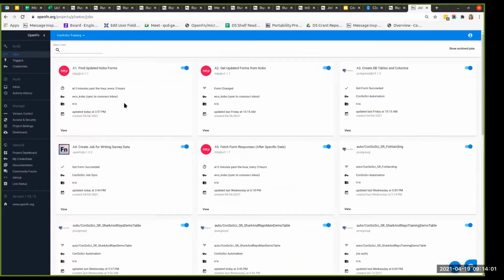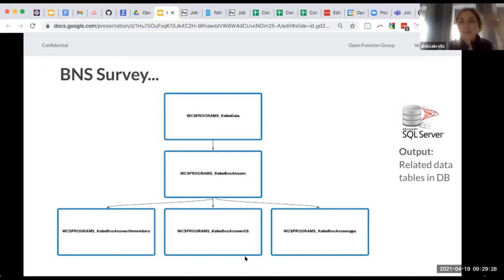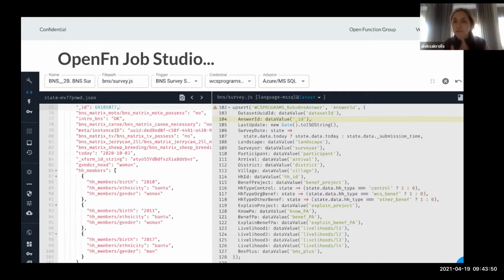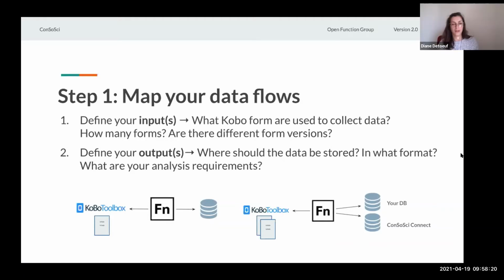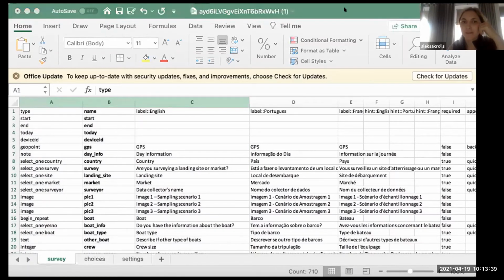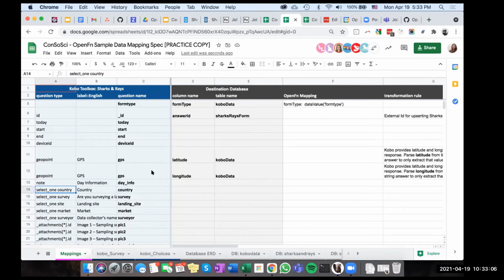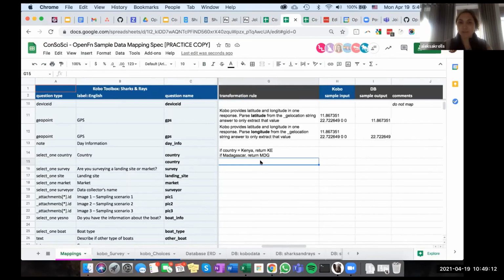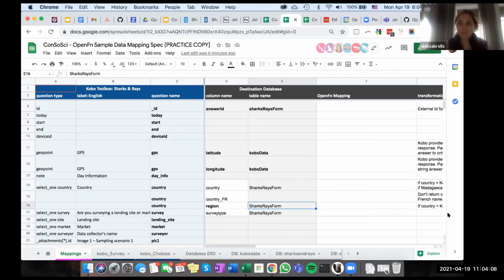OpenFN Training 2021 Part 6 - Integration Design & Data Element Mapping+ Practice!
Part 6 of the online training on how to use OpenFN organized by the Conservation Social Science Partnership (ConSoSci) for ConSoSci members. This module covers how to designOpenFN jobs and map data elements in more detail and provides practical exercises for using the platform.